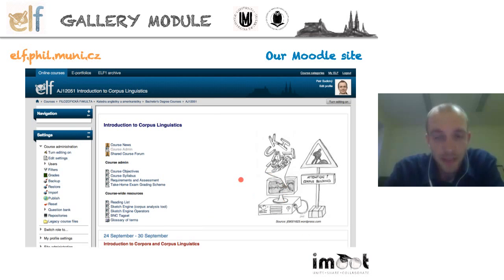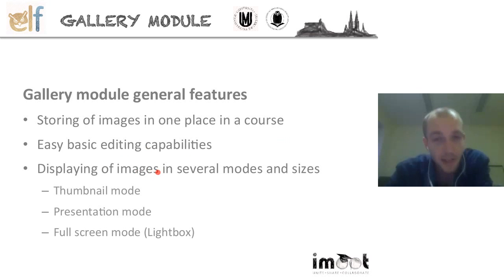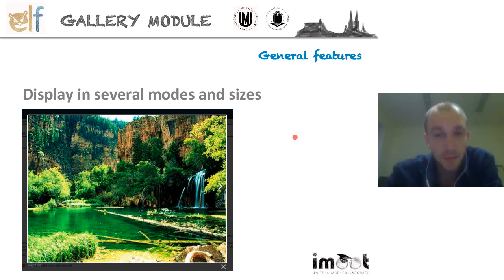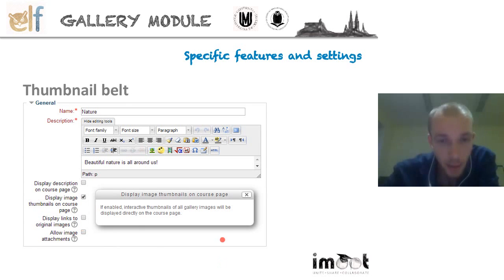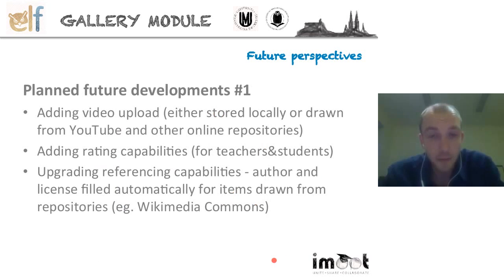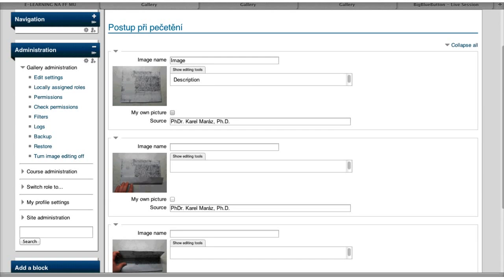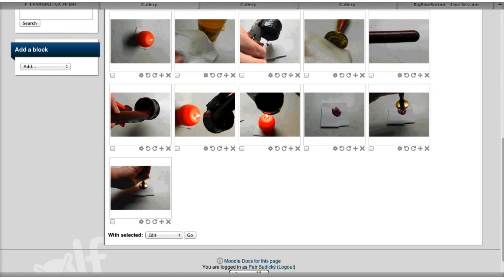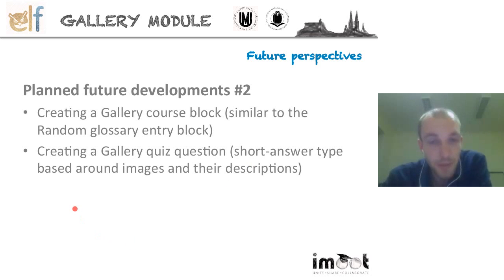Petr Sudicky - Introducing A New Gallery Module - iMoot 2014